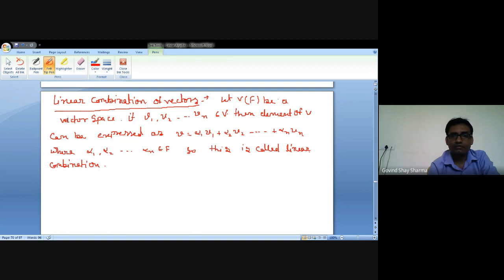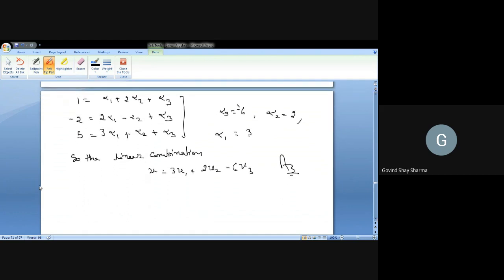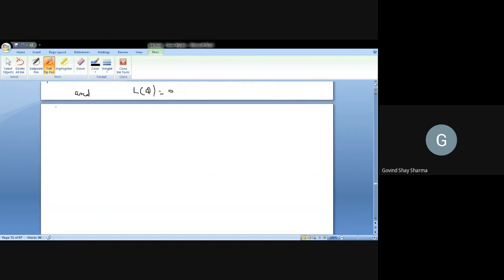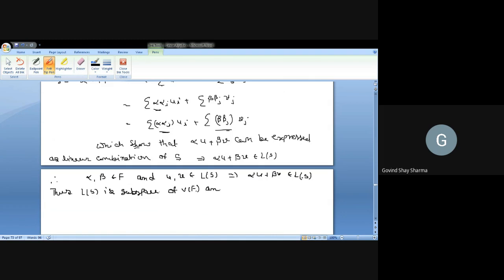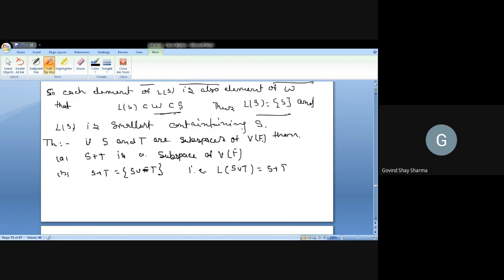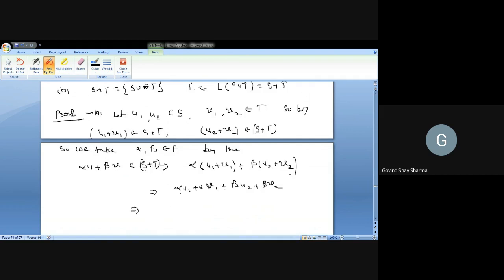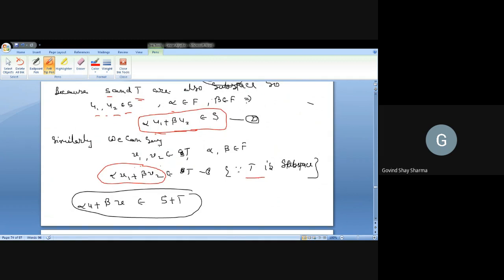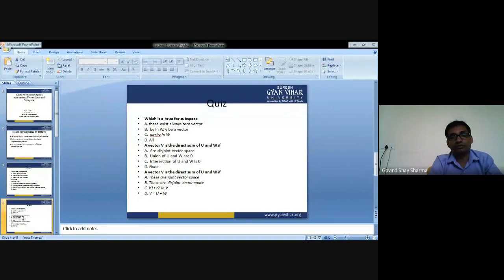vector space and properties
Suresh Gyan Vihar Uniiversity